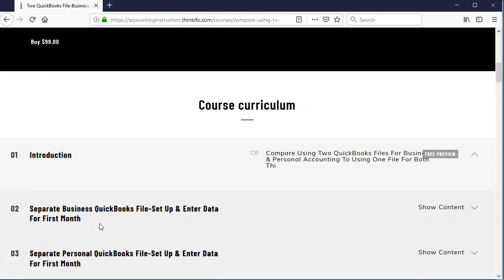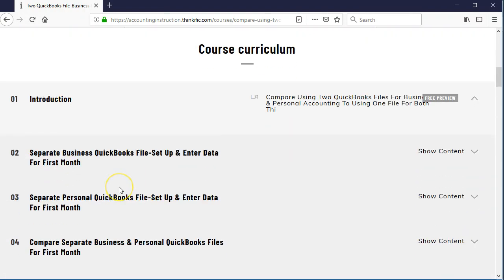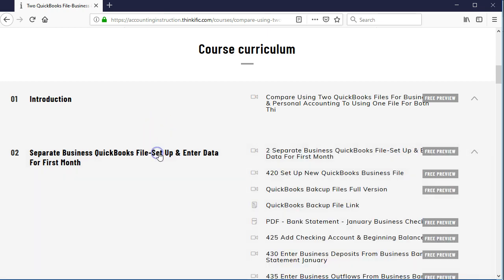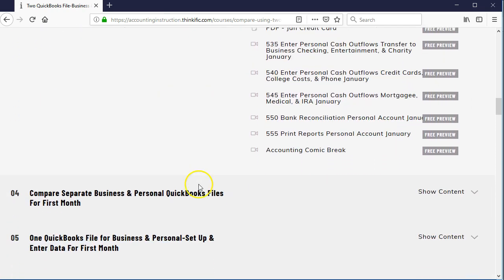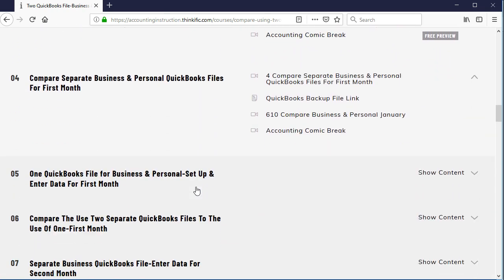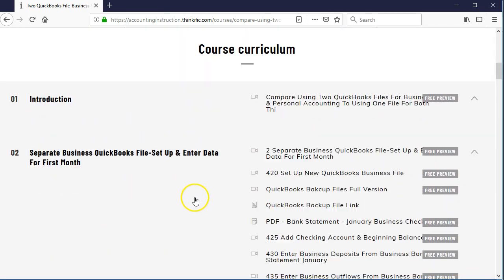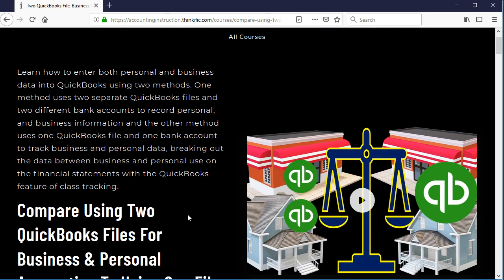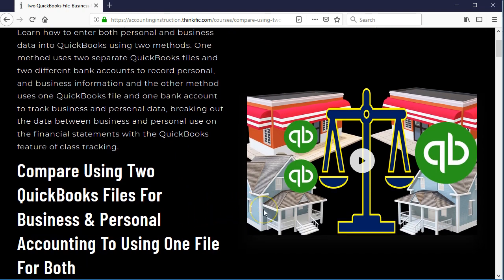Track Business & Personal Financial Data - QuickBooks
How to track both business and personal accounting data.
There are different options need to know.
Let’s discuss, decide on, and apply an appropriate option for ourselves.